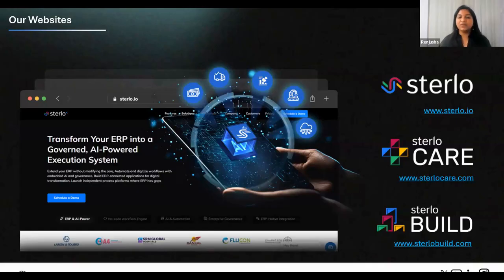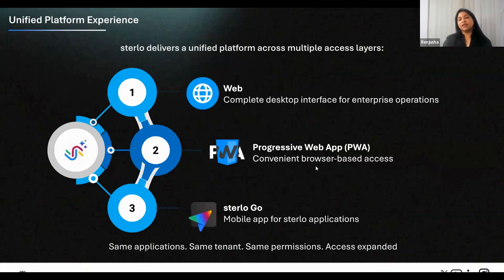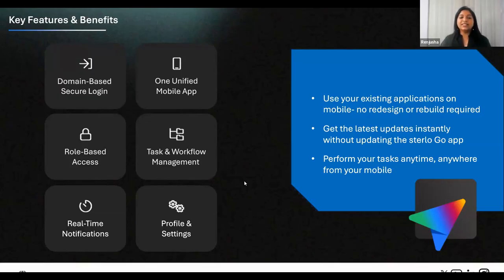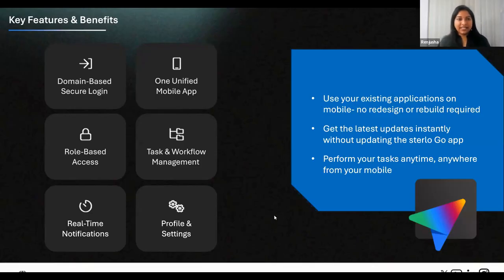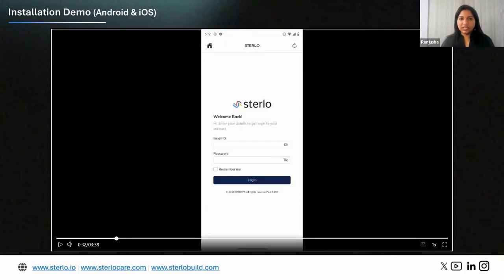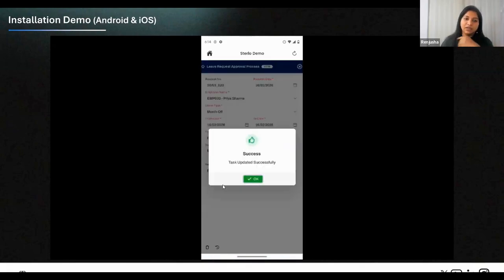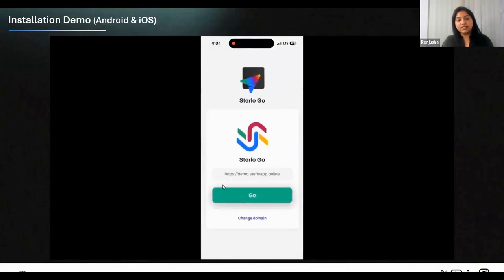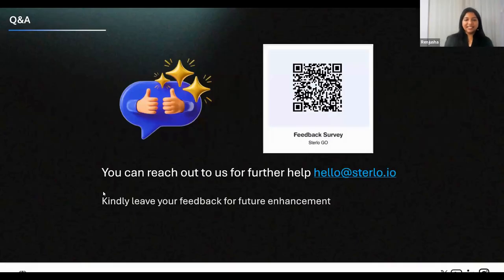One Platform with Multiple Experiences - Web, PWA & Now Mobile App - Sterlo Go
Discover Sterlo Go, a mobile application that unifies all tenant applications and extends the sterlo experience across Web, PWA, and Mobile. In this webinar, explore its key features, security, and a quick installation demo.